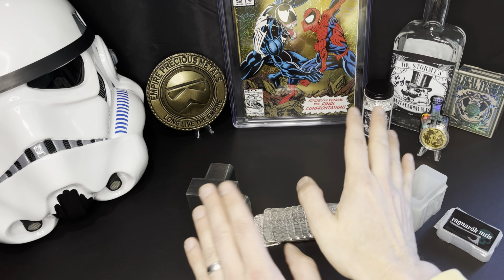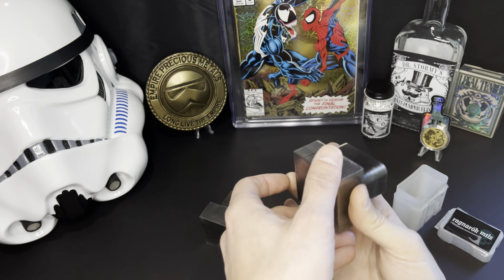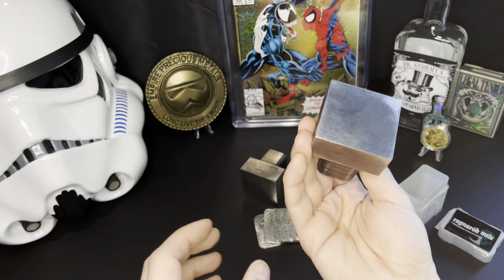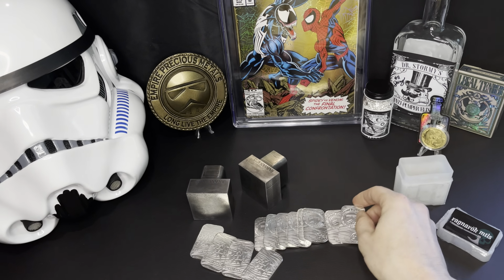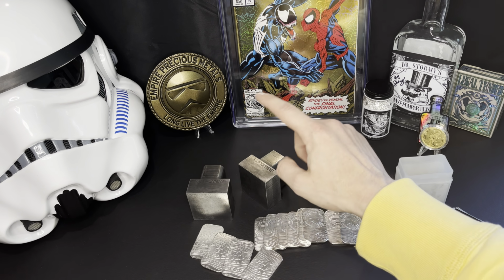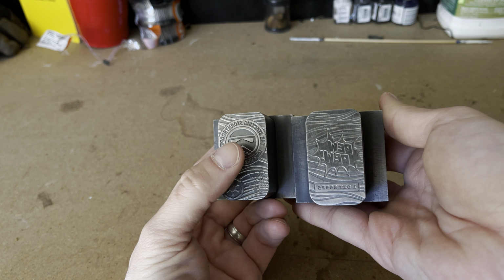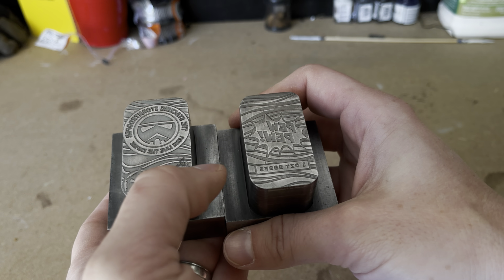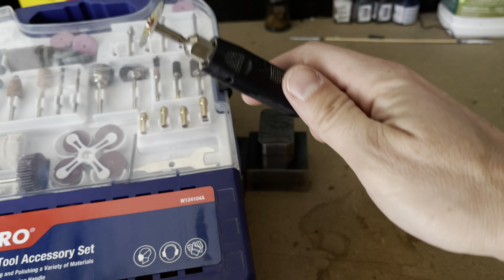Cancelling Custom Silver Bar Dies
Cancelling Custom Silver Bar Dies is a video discussing the silver bars for sale on the precious metals market, specifically the silver bars for my channel. I decided to record me cancelling silver dies because I don't want these bars to be reproduced when sold. Cancelling dies is common although this is the first time I did this. When people search how to buy gold and silver bullion, many don't understand the process involved with making the coins and bars they buy. Cancelling silver bar dies prevents the reproduction of the original design which keeps the value in tact for the custom silver bars which sold. Silver bars custom made are expensive to make because they are collectible silver bars. Silver bar collecting is popular amongst the silver stacking community. Some people debate silver bars vs silver coins but why not just own both? Silver bars 1 oz size are most common and easiest to liquidate. Die molds like the ones in this video are expensive so some lucky bidders will win these on my regular auction.

Channel Stickers & Swag: empirepreciousmetals.com.

Mailing Address:
Stormy

1. MUST BE 18 YEARS OF AGE TO PARTICIPATE.
2. No purchase necessary.
3. Void where prohibited.
4. YouTube is not a sponsor nor involved in the giveaway.
5. All of the items given away are gifts from The Stacking Stormtrooper to the winners.
6. I will explain any rules for the Giveaway in the video or during the livestream.
7. To participate, you must be a subscriber and like the video specified. Make sure your subscriptions is set to public.
8. You must be present during the live stream to claim the prize.
9. Any entries not following the YouTube Community Guidelines will be disqualified. Personal data from the giveaway will NOT be used or shared in any way, shape or form.